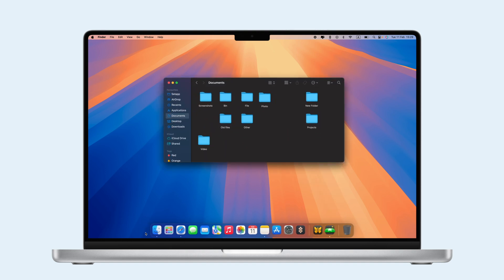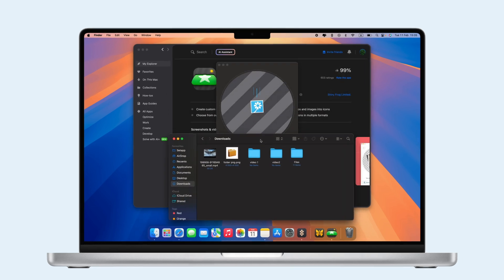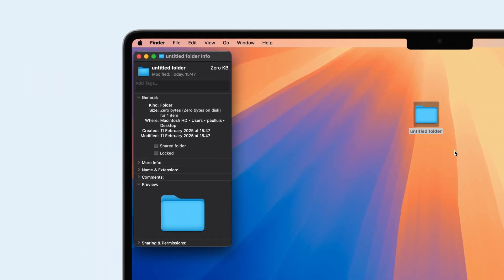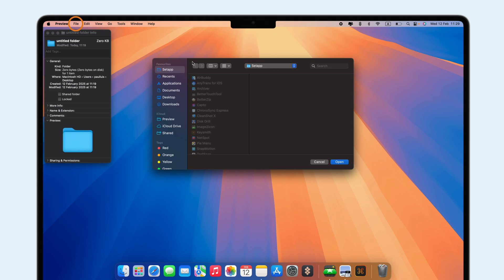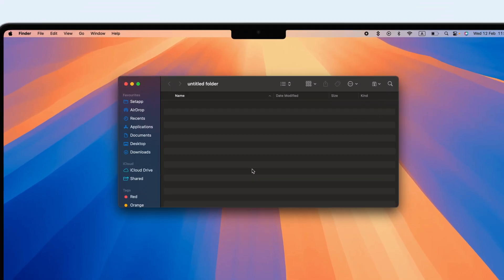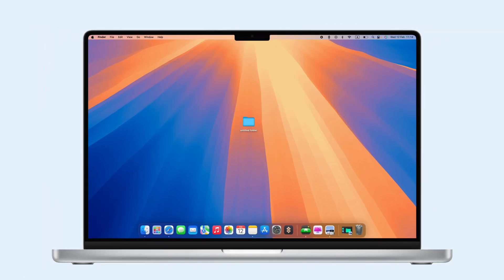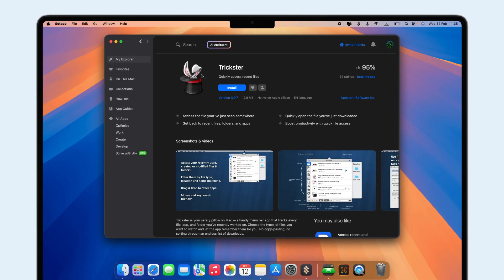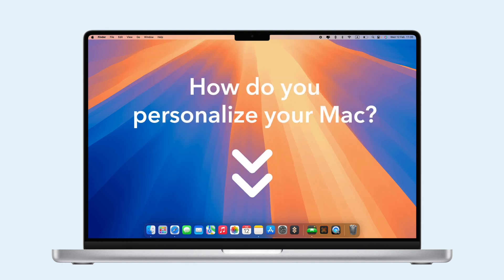Customize Your Mac Folders: How to Change Folder Color and Icon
Learn how to change the color and icon of folders on your Mac, and check powerful apps like Spotless, Trickster, and CleanMyMac from Setapp to help organize your Mac with a 7-day free trial: 🎉

📂It’s easy to lose track of things, but with just a few simple tweaks, you can change the color of folders on your Mac, customize icons, and make your workspace easier to manage and more fun!

✨ Timestamps:
00:20 - Quick Folder Customization with Image2icon
00:37 - How to Change Folder Icon on Mac Manually
00:58 - How to Change Folder Color on Mac Using Preview
01:31 - Customize Folder Backgrounds
01:54 - Color-Code Folders with Tags
02:10 - Recommended Setapp apps

💬 How do you personalize your Mac? Share your tips and ideas in the comments!

🎥 Related Videos and Blogs:
How to create folders on iPhone: an easy way to organize apps
How to create a file on Mac in 4 easy ways